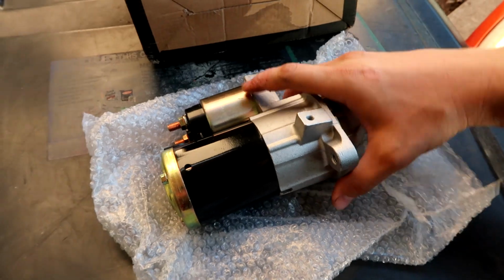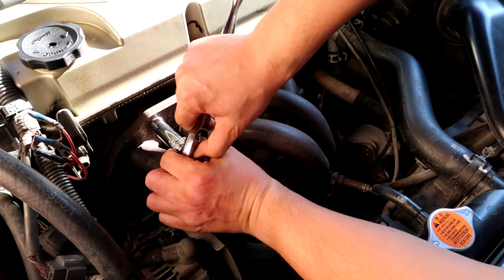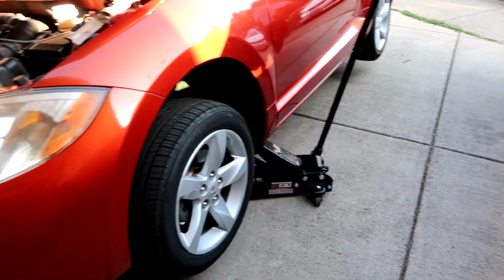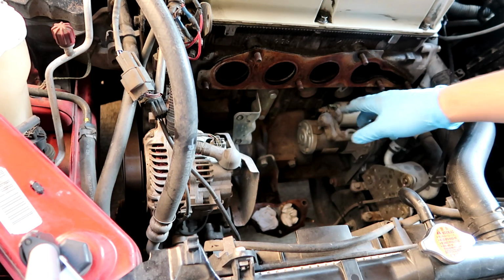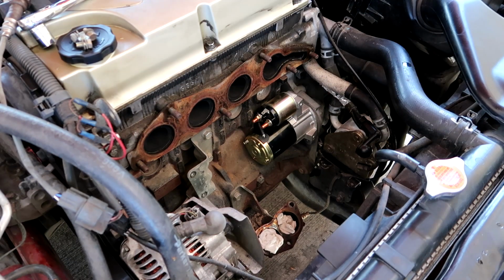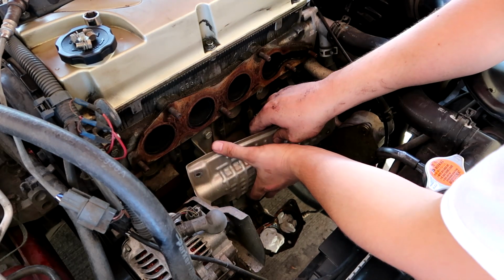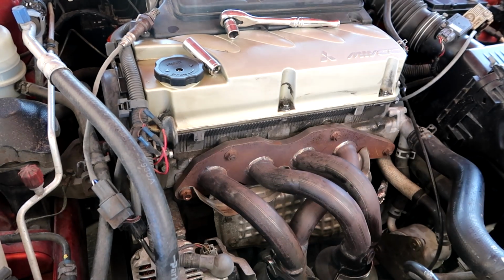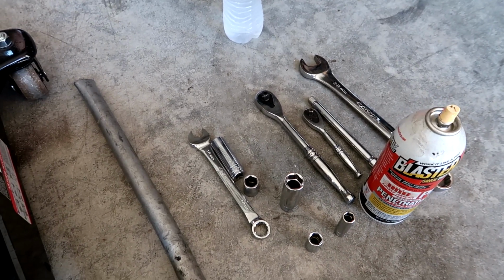TUTORIAL: Mitsubishi Starter Replacement DIY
Vehicle used is a 2007 Mitsubishi Eclipse.
This job should work for most Mitsubishi vehicles with the 2.4 liter 4 cylinder engine.